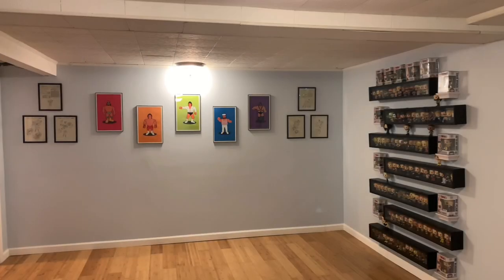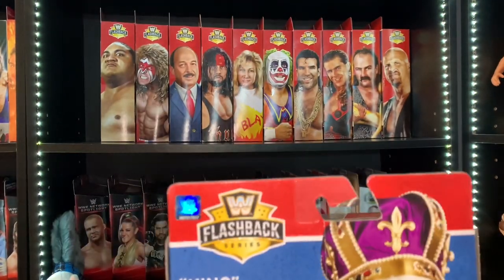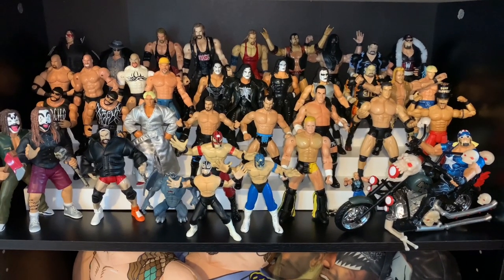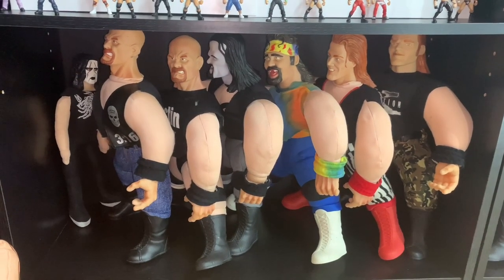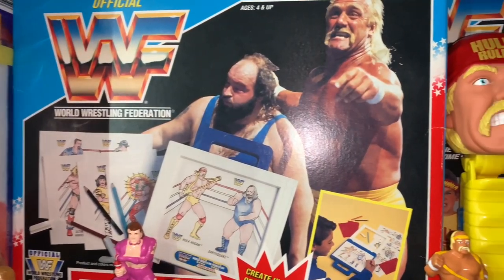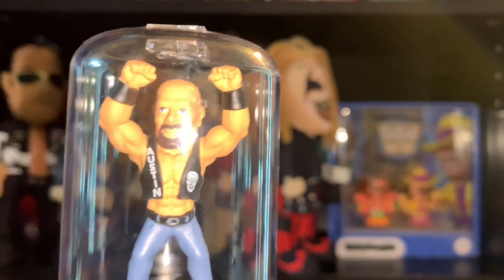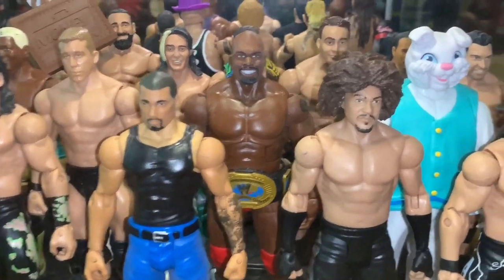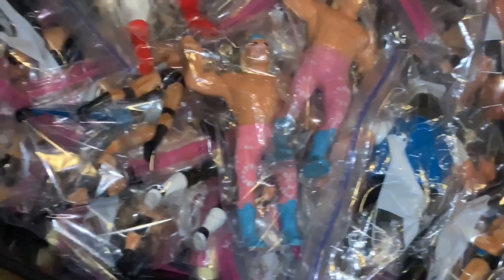MASSIVE Action Figure Collection Room Tour Walk Through!! Over 10,000+ Pieces!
Fig Heel's Unreleased Wrestling Figure Coloring Books:

Major Wrestling Figure Podcast (MajorWFPod)